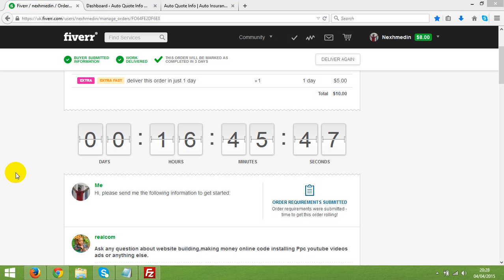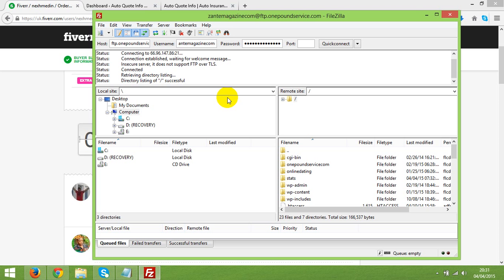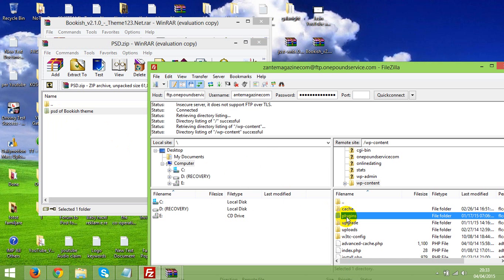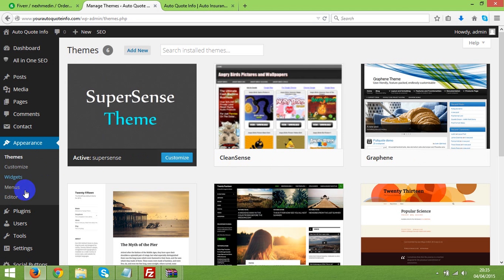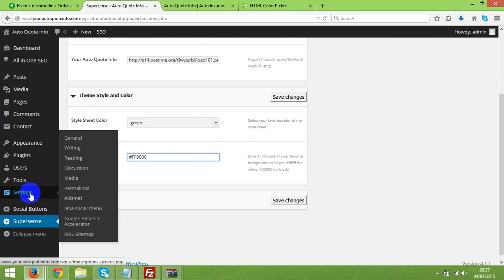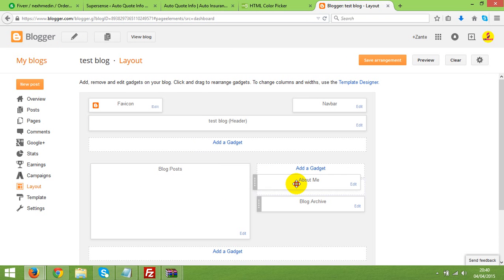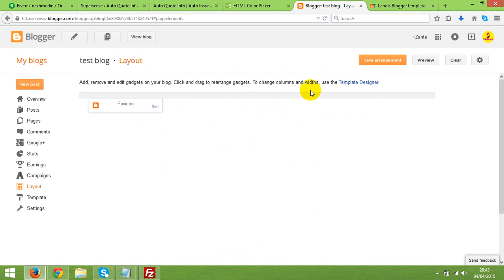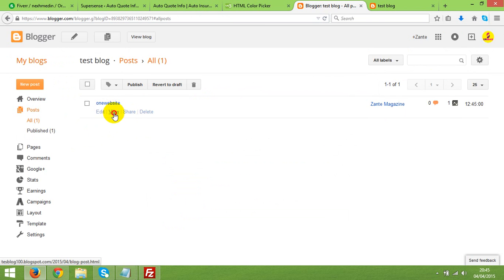How to Upload Files using FTP and How to Chane Blogger Blogpsot Theme Templates